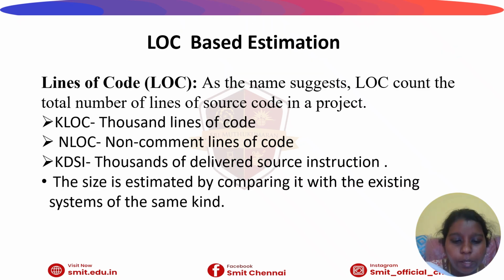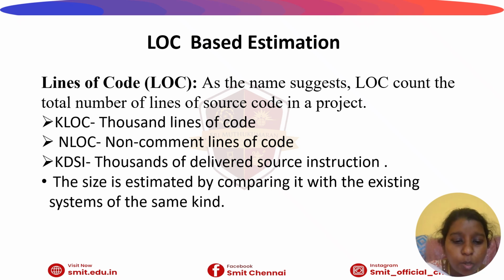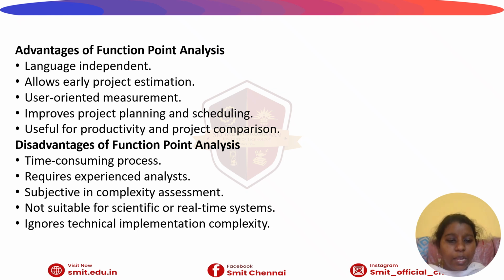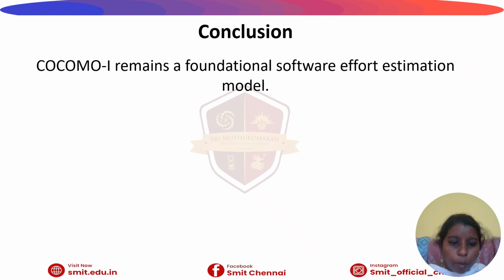CCS356 Object oriented software engineering UNIT 5 PART3 SMIT_Official_Chennai